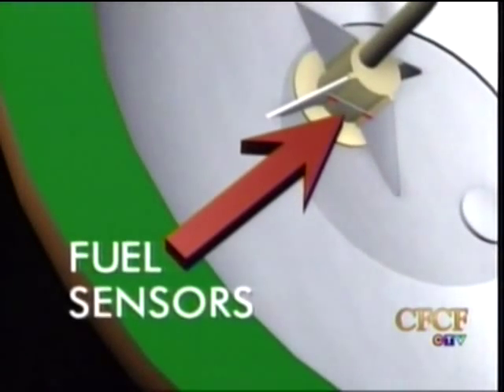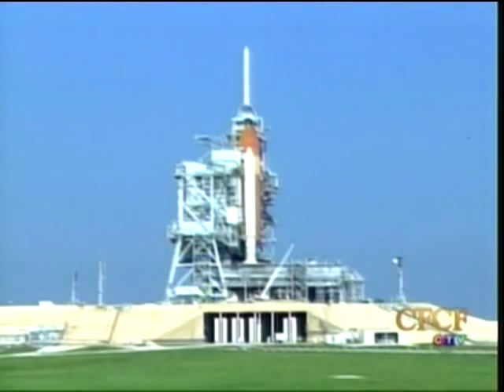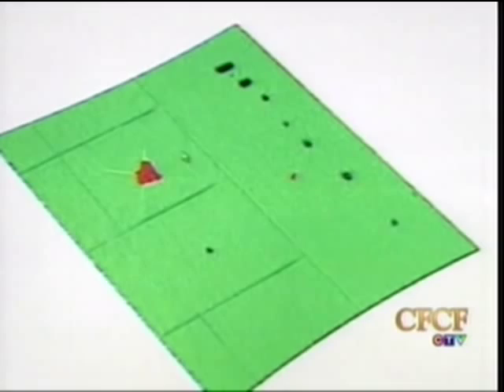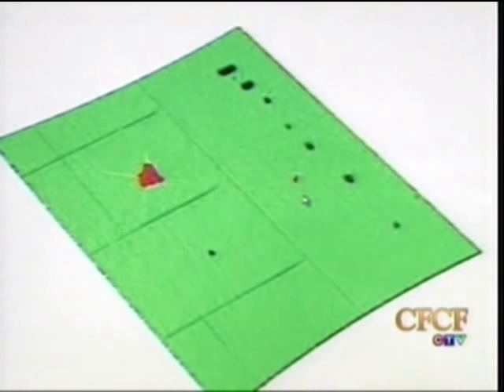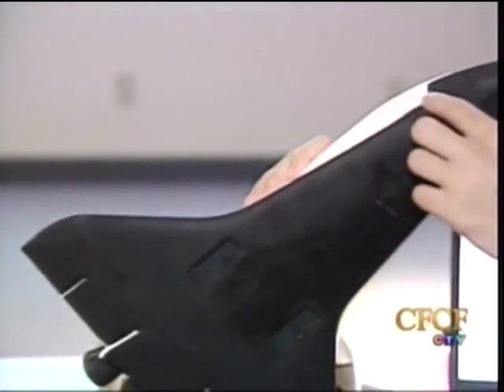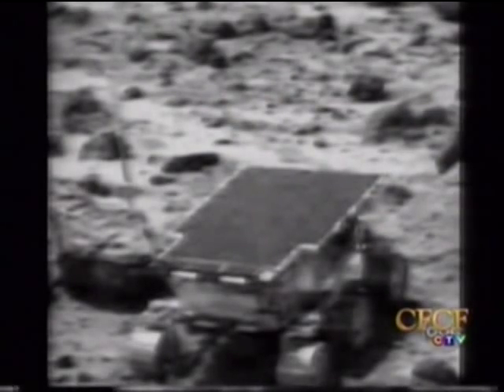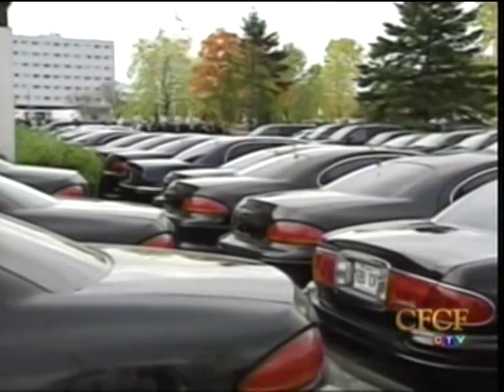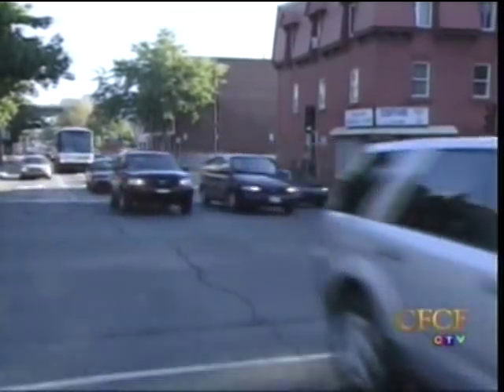PolyWorks NASA Movie CFCF TV News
Quebec, Canada - On July 26th, the space shuttle Discovery blasted off from NASA's Kennedy Space Centre on a historic mission that marked the shuttle program's first launch in more than two years. During that period, NASA has worked intensively on integrating new technologies to increase the safety of the Discovery shuttle. One major new feature is the addition of a laser camera system (LCS) on the Canadarm. The LCS, developed by the Canadian company Neptec, will be deployed to inspect for tiny fractures on the leading edges of the wings and the nose cap which are covered in Reinforced Carbon-Carbon material.

The PolyWorks software suite, from the Canadian company InnovMetric Software, will be used as a key component for interpreting the millions of points collected by the LCS. Following a preliminary analysis performed in Neptecs proprietary application, PolyWorks will recreate 3D models of the scanned areas. If areas of potential damage are identified, PolyWorks tools will be used to measure the size (depth, circumference, volume) of the cracks and holes. This valuable information will help specialists at the NASA Mission Center to assess the risk of these affected areas, and to determine a strategy for their repair.

The cooperation between NASA and InnovMetric Software dates back to early 1997, when PolyWorks was intensively used for the Mars Pathfinder Mission. At that time, NASA specialists used PolyWorks to prepare 3D models of the Martian surface for NASAs website.